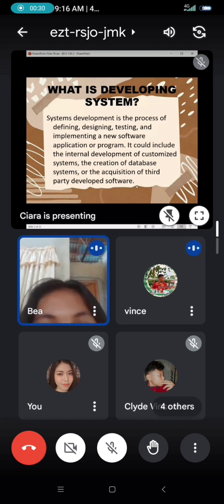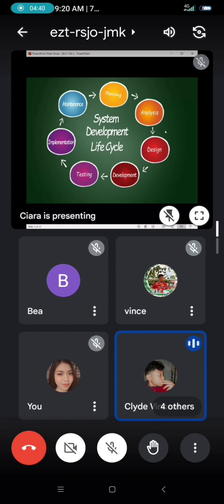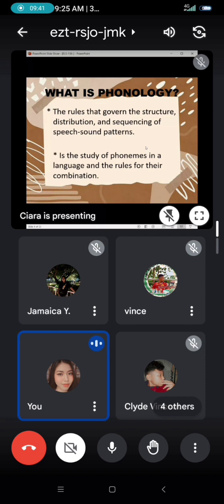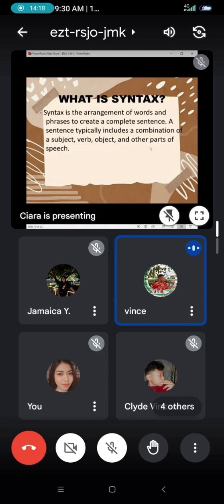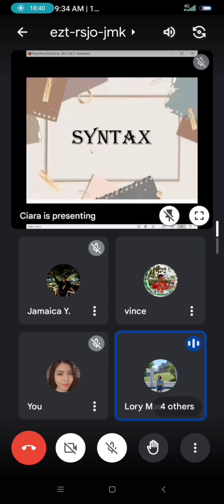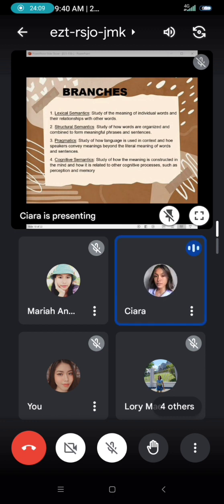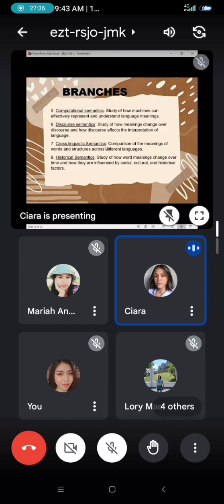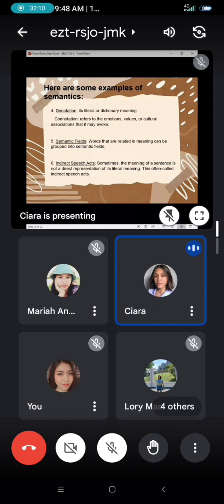Developing System and it's sub-topics; Phonology, Syntax and Semantics